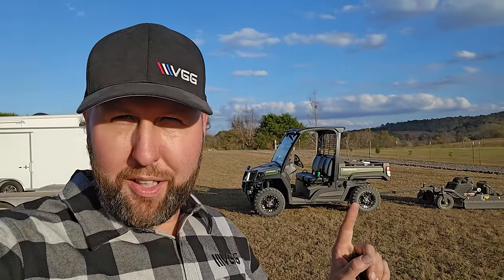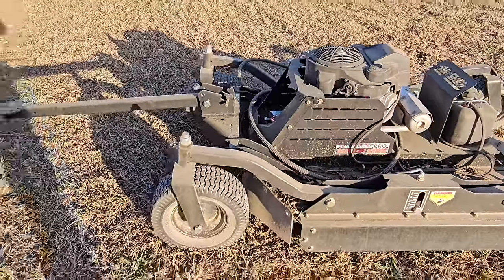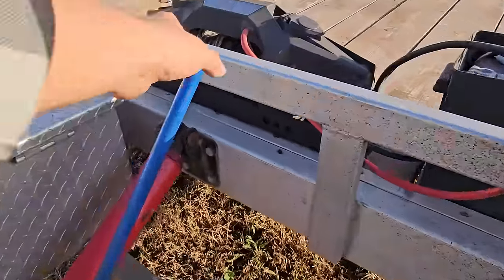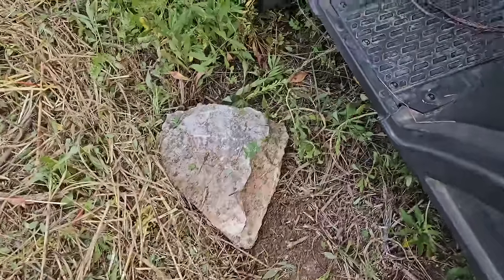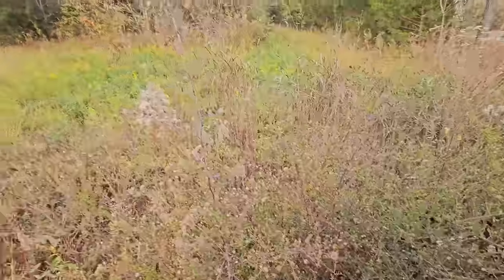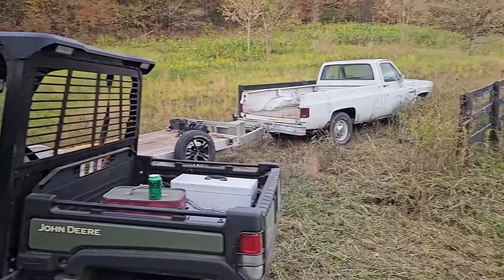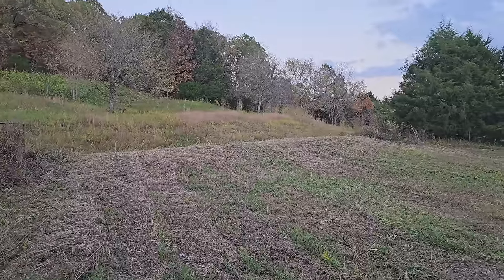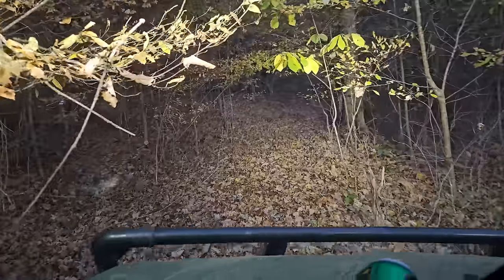Exploring & Brush Cutting our NEW Property!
We've had this property for awhile now, but ya'll haven't seen it yet.  We're going to try a new setup to try and navigate the hillsides, and cut out what we can - and then of course we'll go explore it!